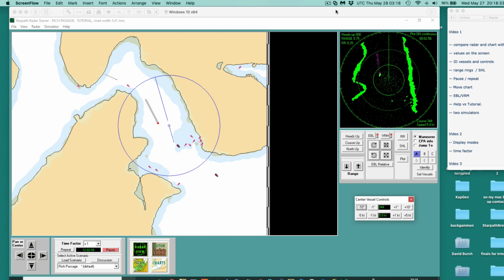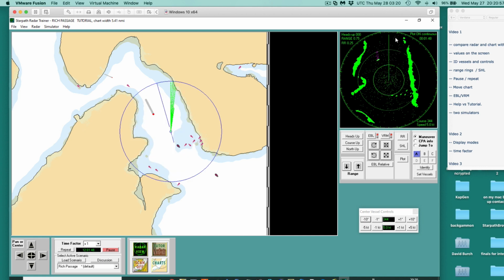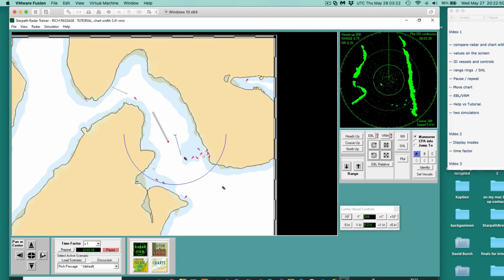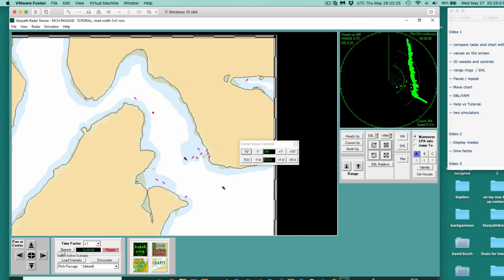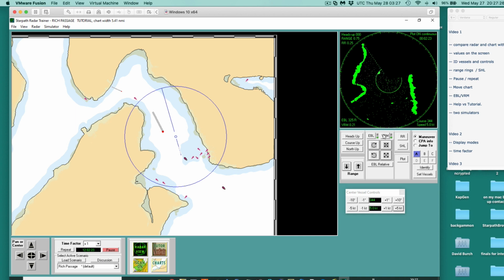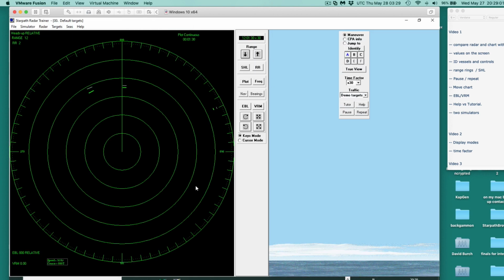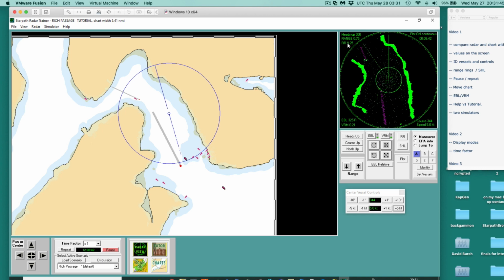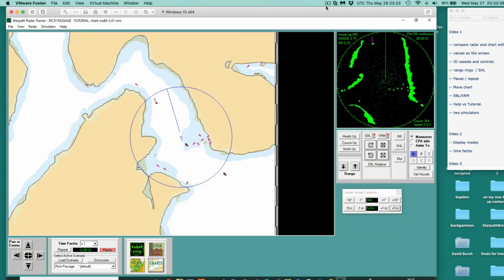Radar Trainer 1. Introduction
A quick overview of our radar simulator with discussion of vessel controls, range rings, EBL/VRM and other basics. There will be a series of these discussions.